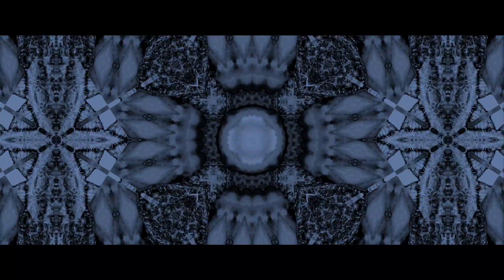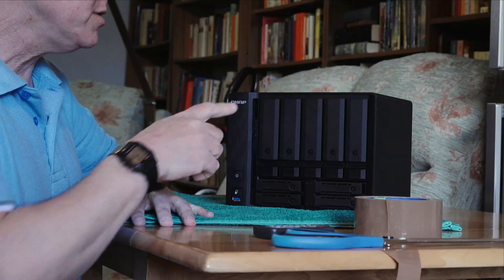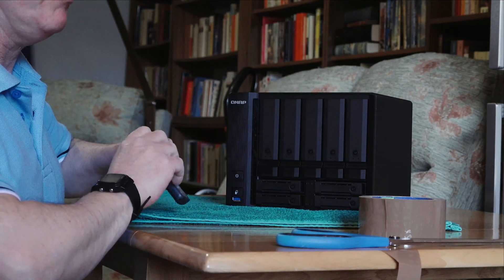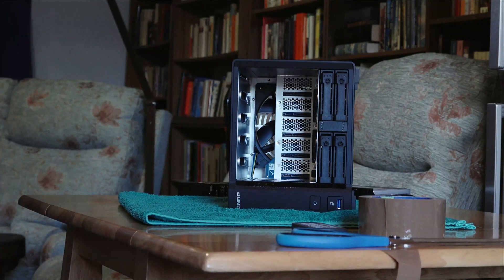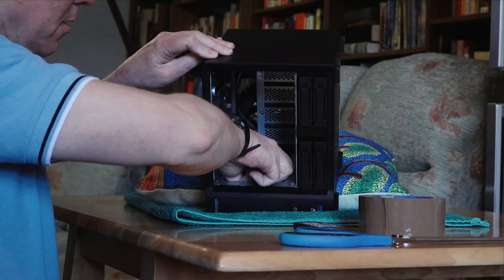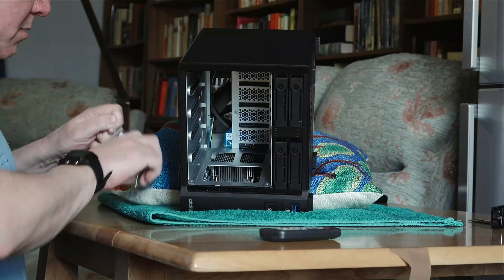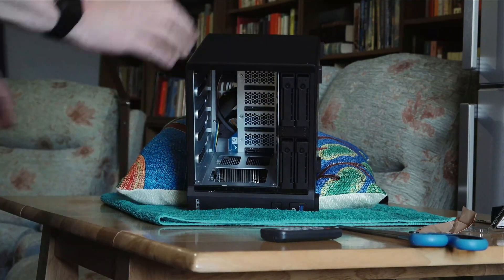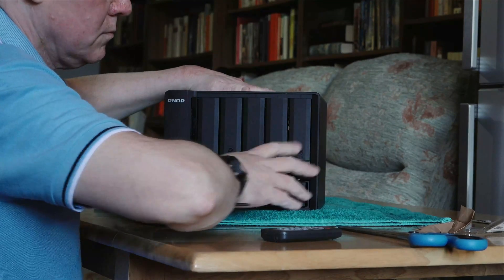QNAP TS-h973AX - RAM Upgrade Demo - CTX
This is the original longer film version on how to do-  "QNAP TS-h973AX - RAM Upgrade Demo"

Select for an alternative shorter version w/out any start music credits (3 mins) which can be seen w/ an end triple-color music credits on a plain black screen.

The actual demo runs for 5:41 mins where you can either exit/log-out of the demo as I suppose that it's too much to ask you to watch all of it together w/ the end credits (3:37 mins).

Ok due to the long-winded intro  & I've done an alt version of this video done w/out the intro stuff, but it still has my back-ground music, & yes, you'll still hear me speaking throughout to state as to what I was doing!

Also, the lighting w/in my home was a bit poor, as this was done just to aide those who needed to get this memory upgrade job done, as it's rather cumbersome to do, ok. - Just try it w/ short fat fingers & see howz hard it is to do.

Basically, all I did was to upgrade my QNAP NAS memory module, ok, & yes, the & the intro & the back-ground music was done for copyright reasons, ok!  The back-ground music throughout the video is no issue as you'll fully clearly hear me speaking throughout the video!

I purchased the unit through Box.co.uk on April 18th, 2021 & the 16GB Crucial memory separately a few days later through them as well.
Update info
As this procedure is only usually done once, I've made an alternative shorter documentary which runs for 5:41 minutes together w/out any beginning music credits, but still has a faint background music & an end music credits which runs for 3:37 mins. See above for details.
This is what Craig Reid  the Technical Manager for QNAP UK said after viewing the video!
“Very good… I just struggled on and did it with my hands in positions I didn’t know they could bend to and managed it, but that certainly seems a bit easier! Thankfully it’s probably something you will only do once in the lifetime of the unit.”

This is what Adam from Box Customer Service said!
"Thanks for dropping us the link to the video, I had a watch just now and must say it was very well produced and the advise/instructions you go over seem very informative and creative. I would easily be confident to try something like this now with QNAP system using your video. Thanks for sharing, do reach out if you ever require any assistance with the items."

Addendum!
To do this job, you'll require both - that you'll have total steady hands, & that this is somewhat a figidity job to do as you may have to retry to do this over again to get it right as I did! I did state in w/in the video it's somewhat of a "figidity/tricky" job to do - although it looks easy, it's not that easy!

© MMXXII - x-osn Flix.
All rights in this Motion Picture Reserved Under International Conventions

x-osn Flix